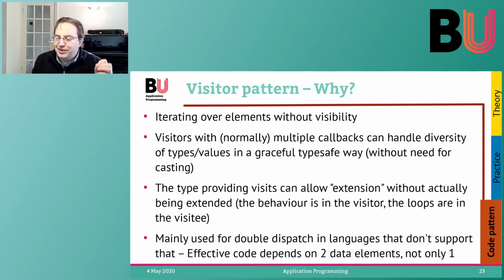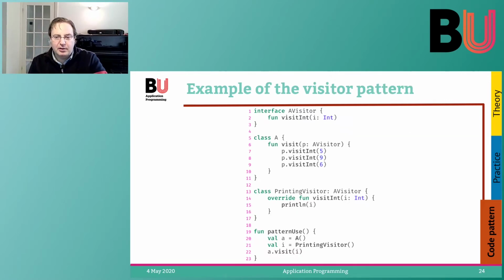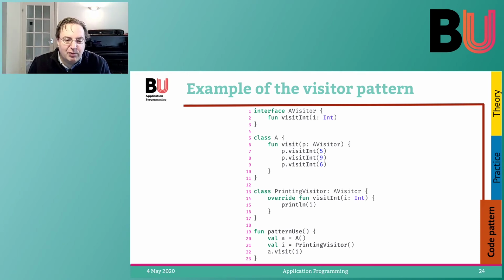Application Programming 10 (Part 3) – Visitor pattern